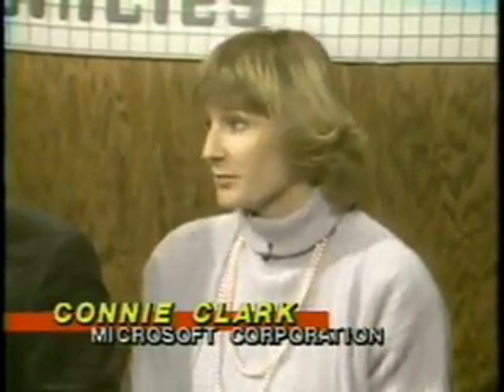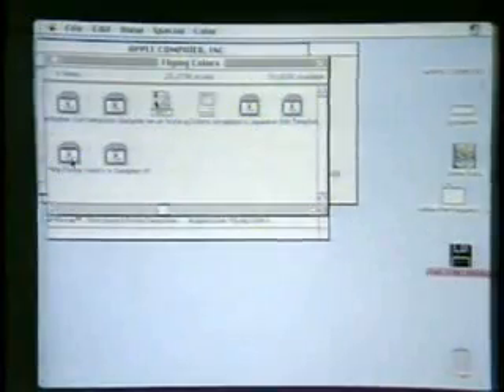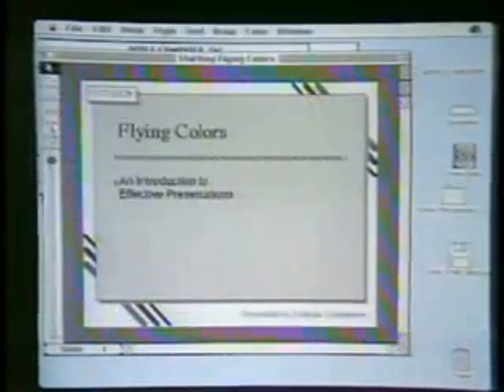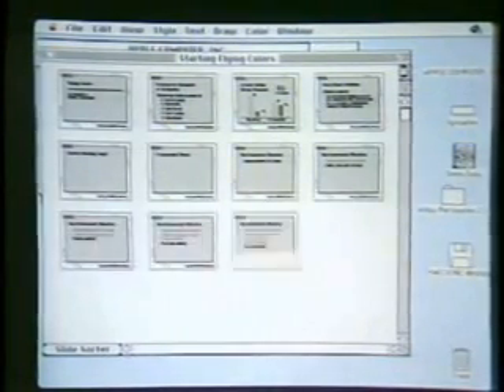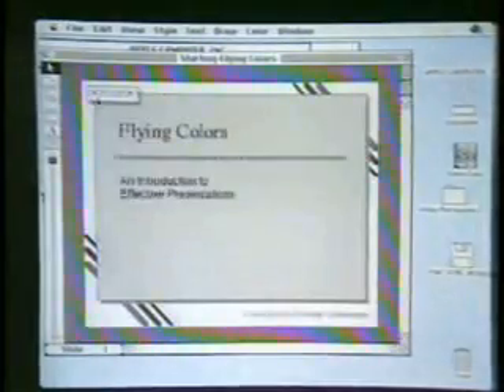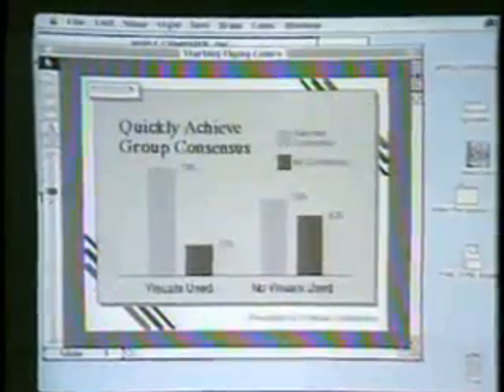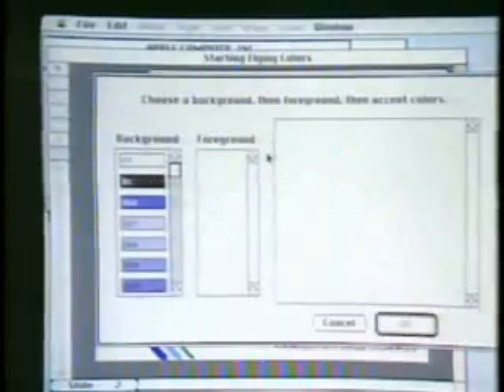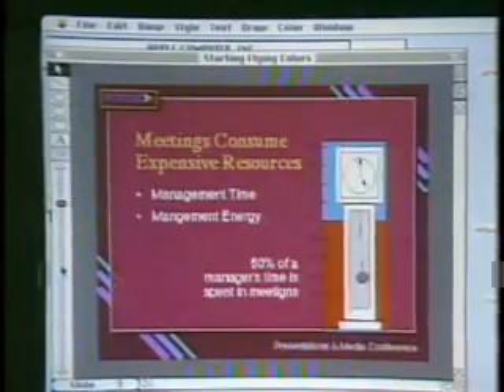Computer Chronicles - Microsoft Powerpoint for Macintosh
Computer Chronicles demonstrates Microsoft Powerpoint for Macintosh. Originally aired on April 13, 1990.